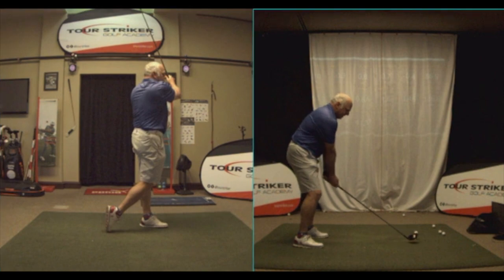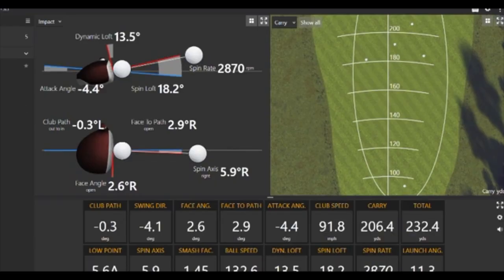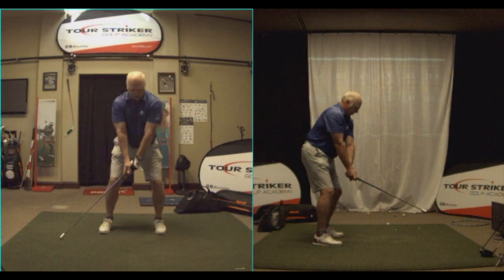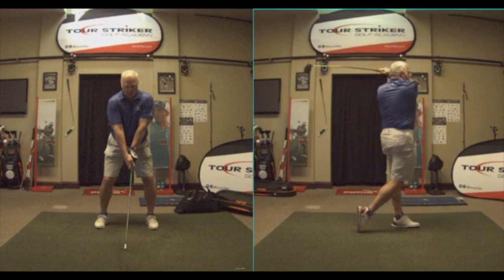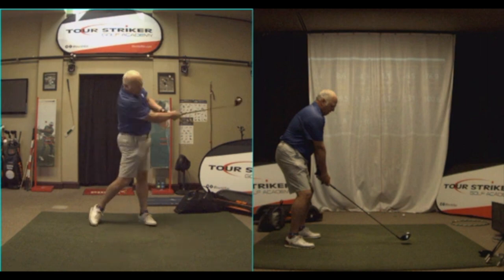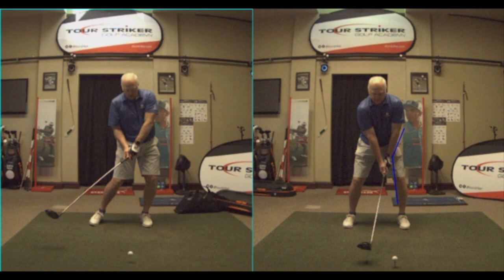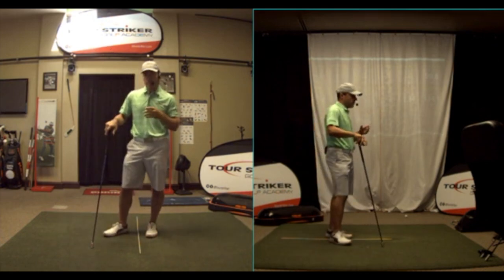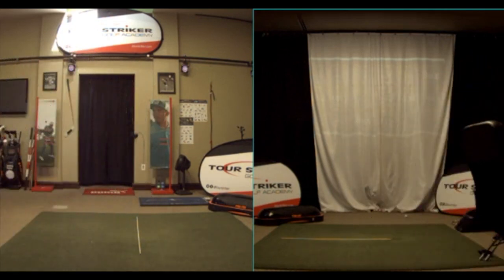Overspeed Training Using the SuperSpeed Golf System | Martin Chuck | Tour Striker Golf Academy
SUBSCRIBE to Tour Striker Tips | More Videos and Training Aids | In this video, we're at the Tour Striker Golf Academy, working with a student on some Over-speed Training using the SuperSpeed Golf Training System​.